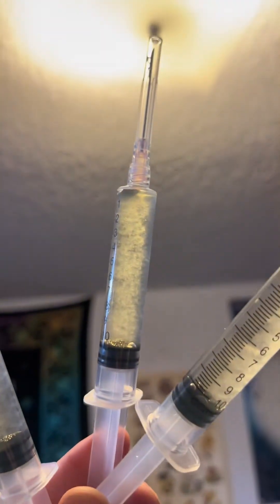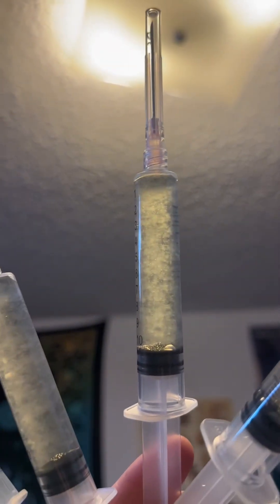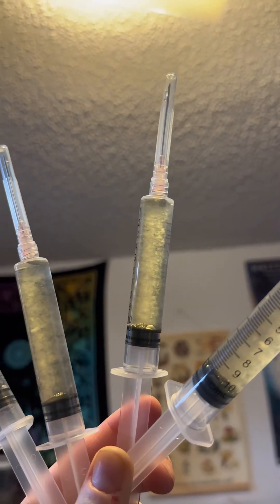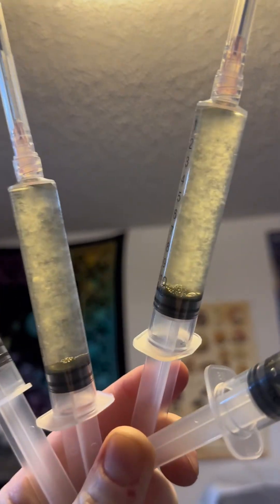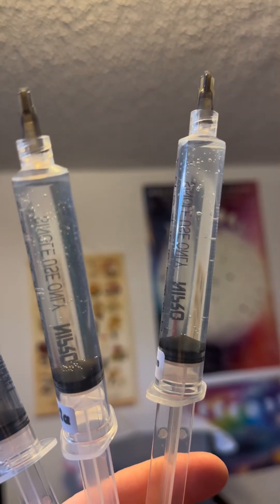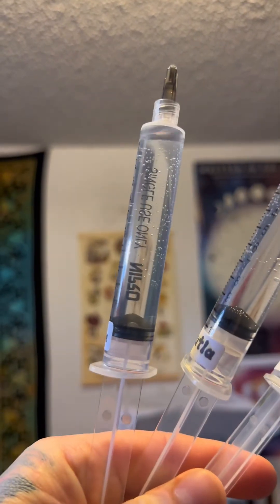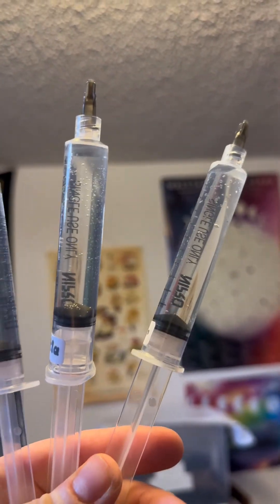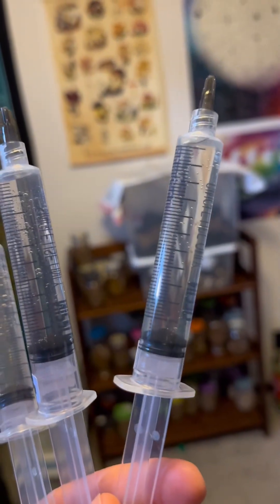Difference between Liquid Culture and Spore Syringes!!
LC - or liquid culture is live mycelium suspended in a sterilized solution.

MSS - spore syringe/multi-spore syringe are created from a spore print made from a mushroom. Spores invisible to the eye suspended in sterile solution. If you see spores, it’s because they are in large clumps.